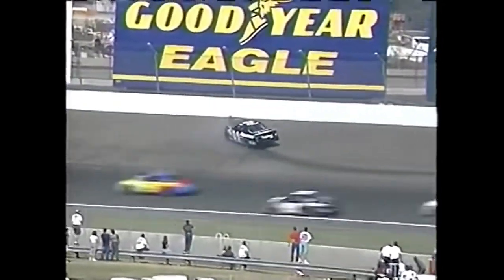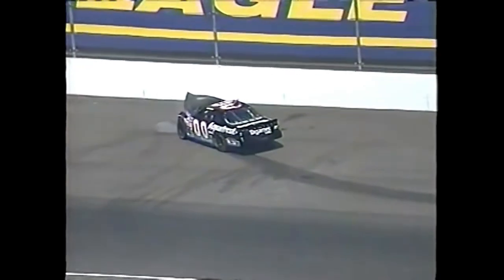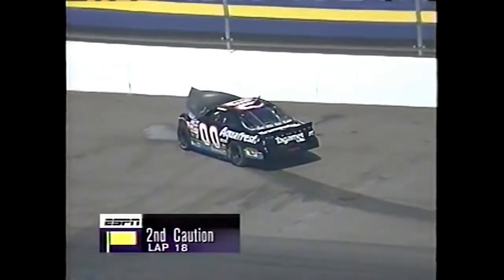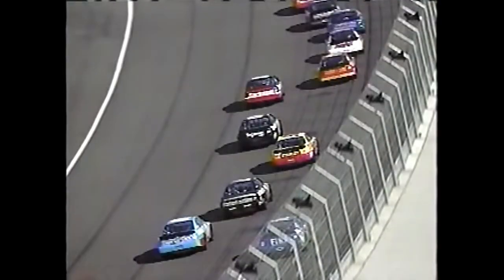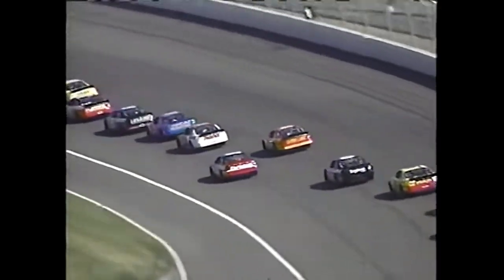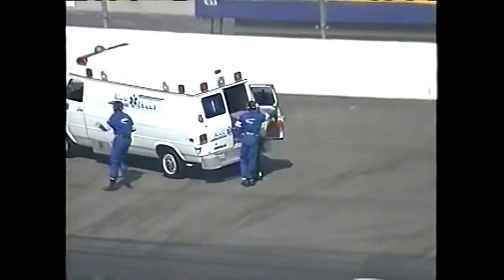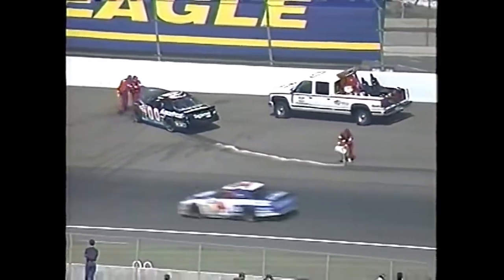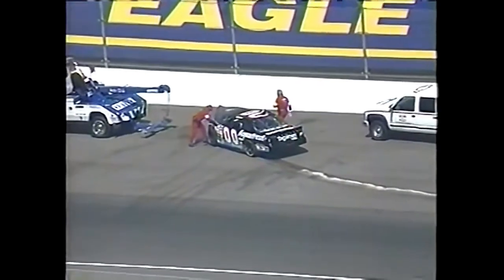Buckshot Jones Crash - 1997 Kenwood 300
Buckshot Jones suffered another pretty heavy crash early in the 1997 Kenwood 300 at California 500.

Race uploaded by Dave W.  Video is for awareness purposes only.  All credit to NASCAR and ESPN.